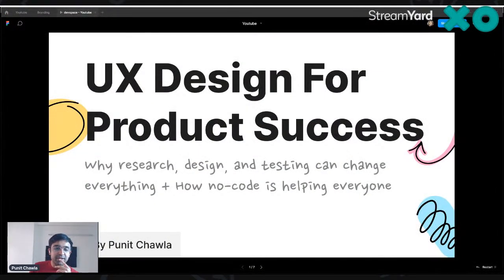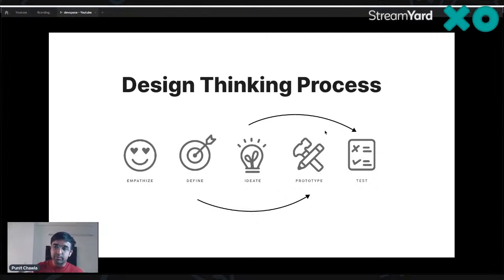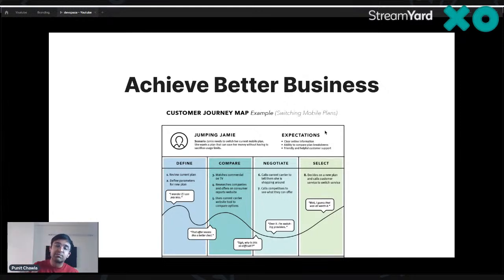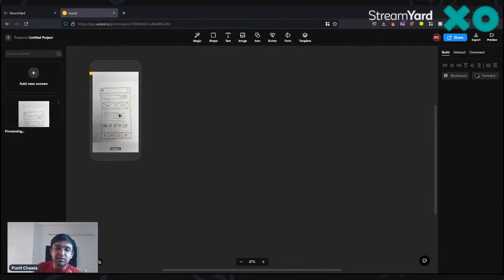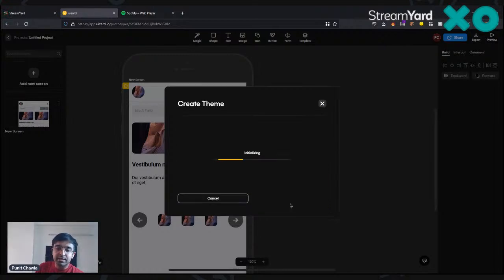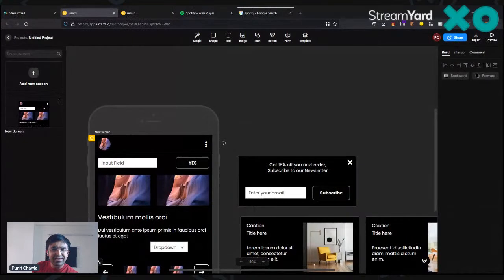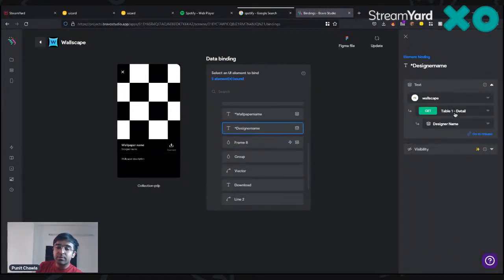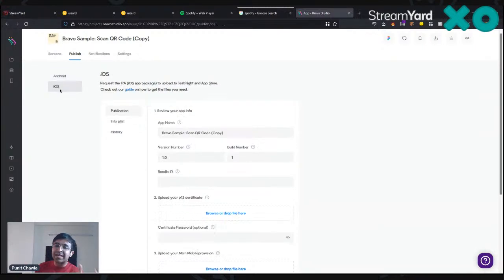Significance of UX in building a successful product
The UI and UX Design help to gain the trust of customers and persuade them to utilise your application or website by giving them with what they are seeking for. The number of visitors to your website/application may be used to measure the success of your outstanding UI and UX. We'll share some real-world example of how UX is often a crucial part of the product life cycle and how From the idea to the final launch, UX creates more successful products. Also, tell you guys about the specialized tools help you go from idea to final design in just a few steps.

The details for the session are as follows-
Speaker: Mr. Punit Chawla ( He himself is a UX/UI Designer and Adobe Design Achievement Awards Nominee )
Topic: Significance of UX in building a successful product
Date and time: 15rd April, 5 PM onwards

We hope that everyone who attends finds the Session useful and that it teaches them how to use the technology effectively.